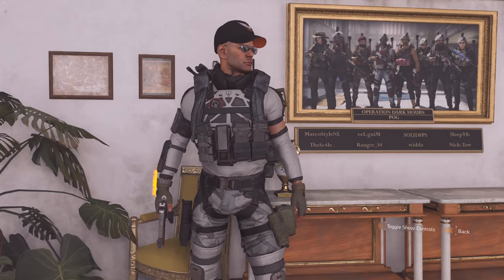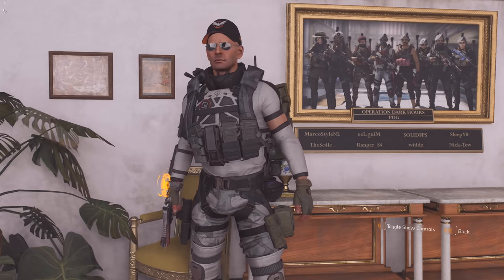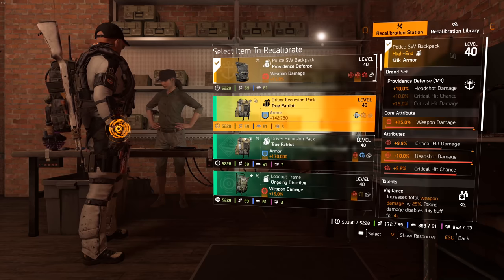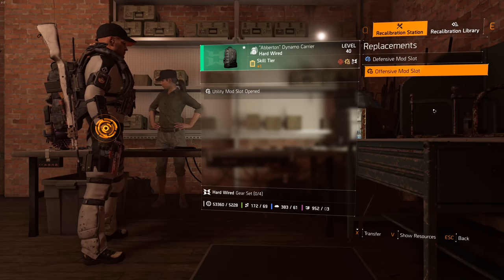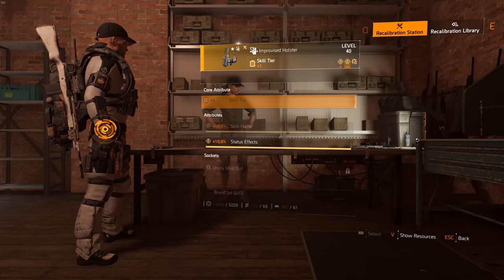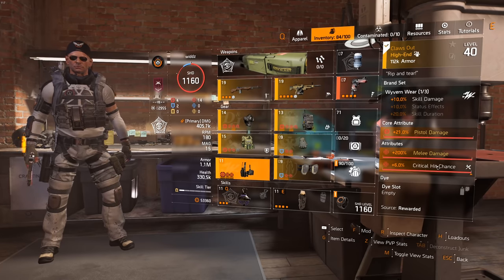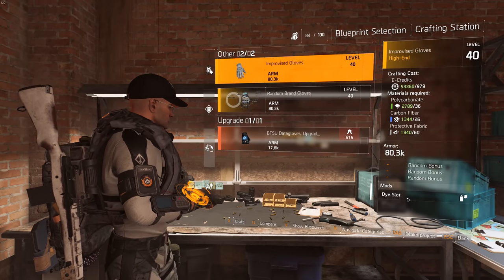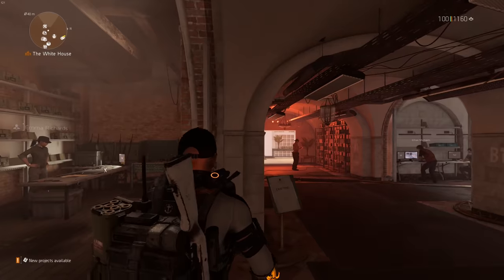The Division 2 Secret that is good to know